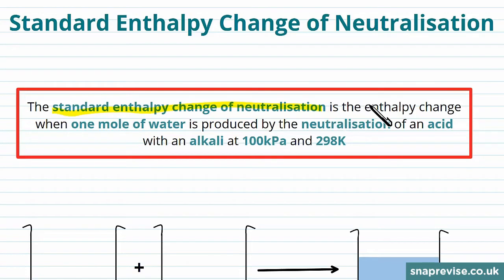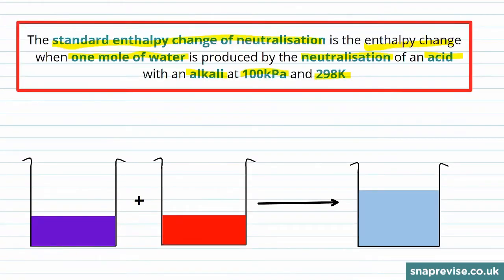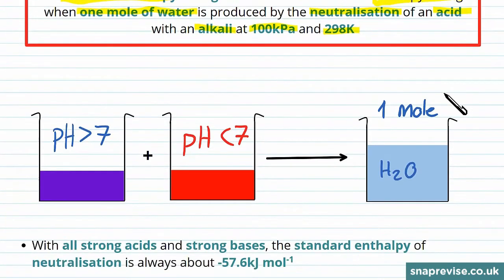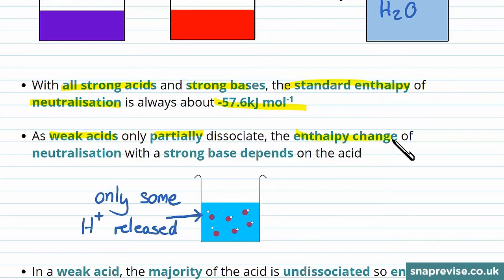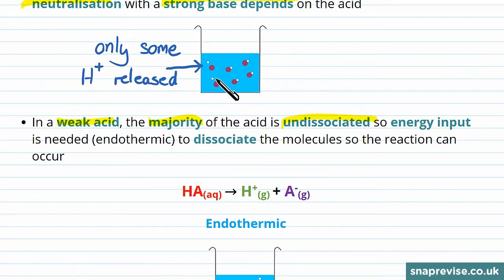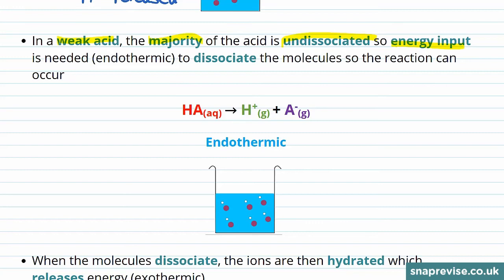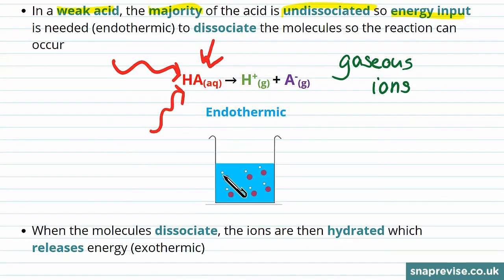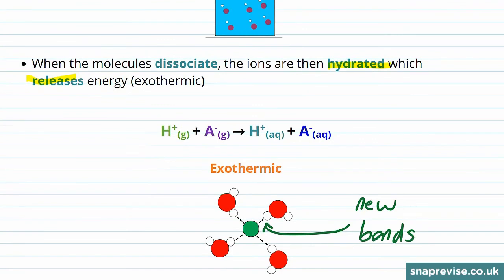Enthalpy Changes of Neutralization | A-level Chemistry | OCR, AQA, Edexcel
to unlock the full series of AS, A2 & A-level Chemistry videos created by A* students for the new OCR, AQA and Edexcel specification.

This video will focus on: Standard enthalpy change of neutralisation, Enthalpy change of neutralisation for weak acids, Summary.